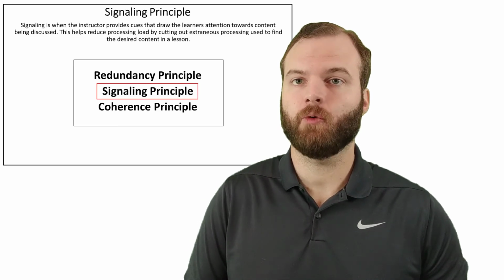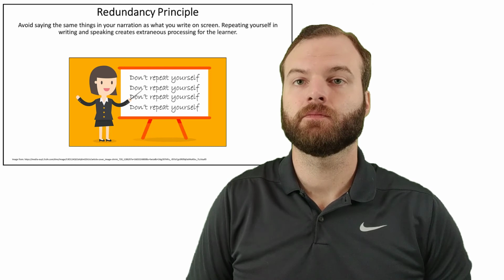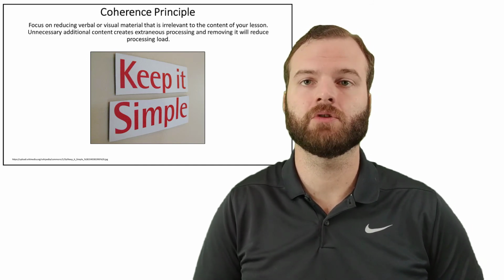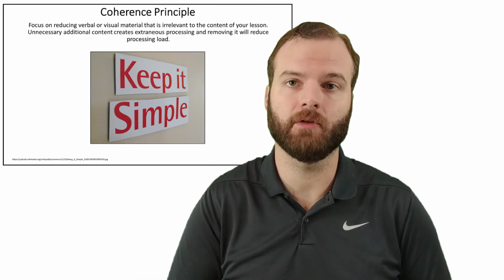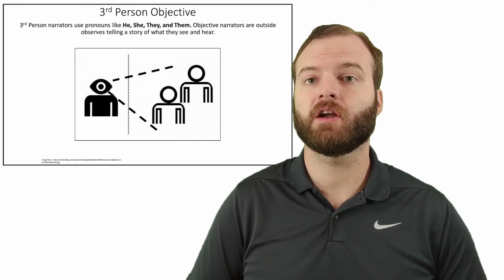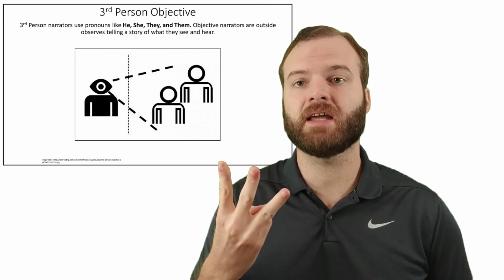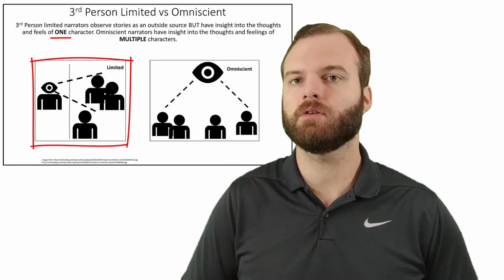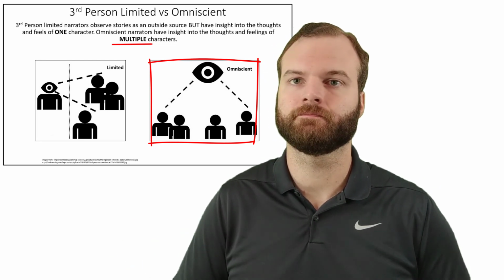8210 Video 3 - Three Useful Principles to Help Reduce Extraneous Load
Three Useful Principles to Help Reduce Extraneous Load